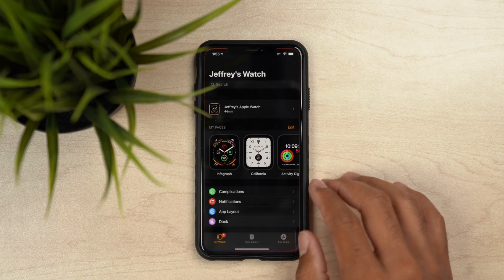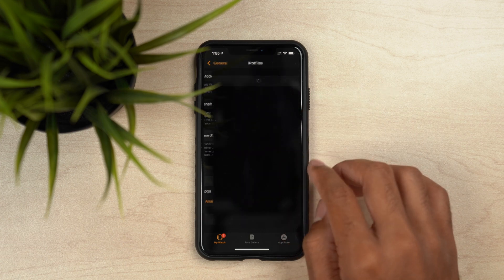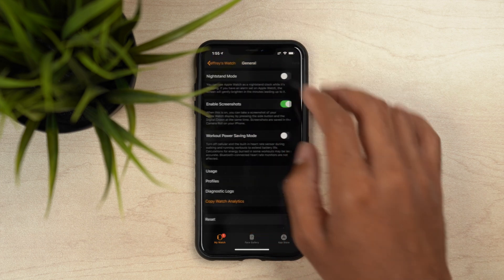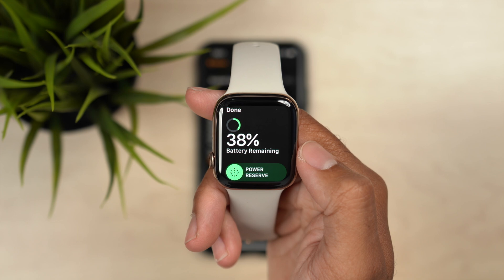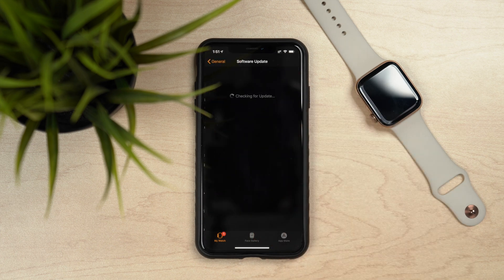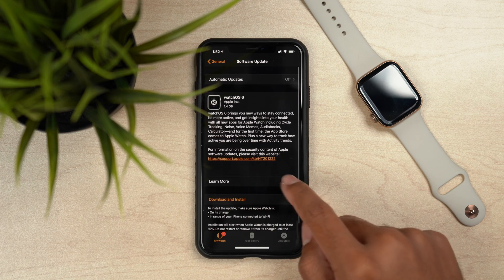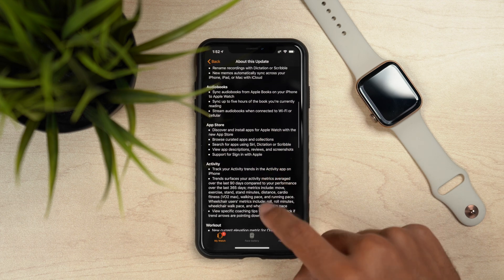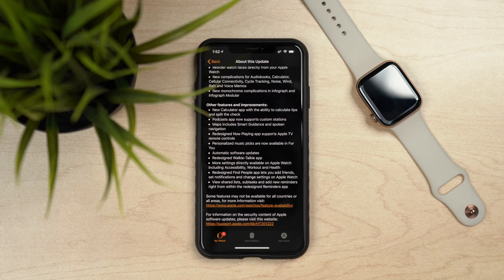How To Install watchOS 6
In this video we show you how to install watchOS 6

PERSONAL EVERY DAY CARRY:

2018 iPad Pro 12.9 Inch